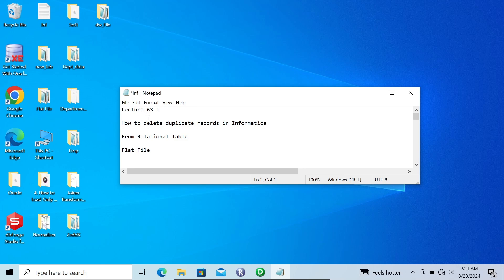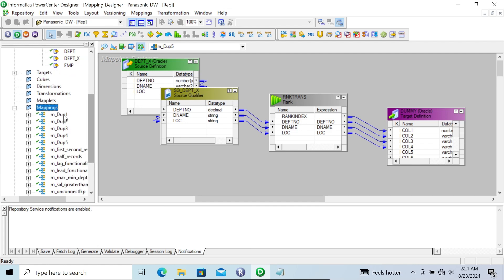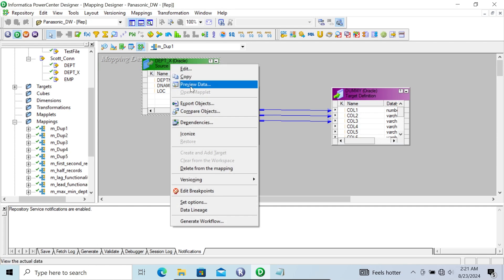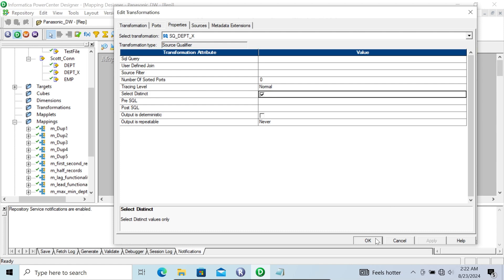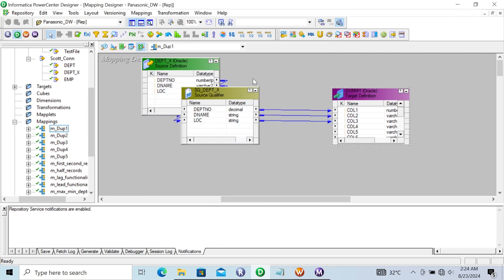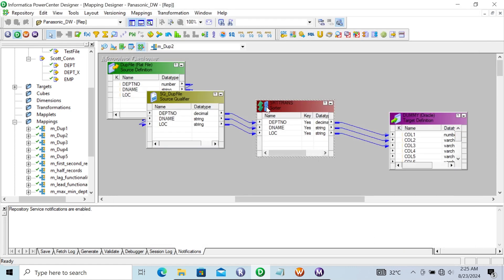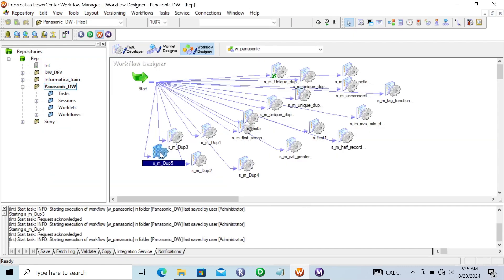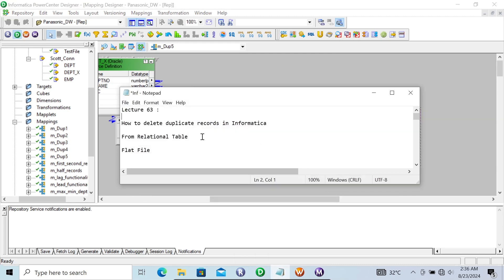How to remove duplicate records in Informatica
remove duplicate records in informatica
How to Delete Duplicate Rows in informatica
How to delete duplicate records in informatica
Remove duplicate rows from a file in informatica
How do I DELETE duplicate data from my database in informatica
How to delete multiple records in informatica